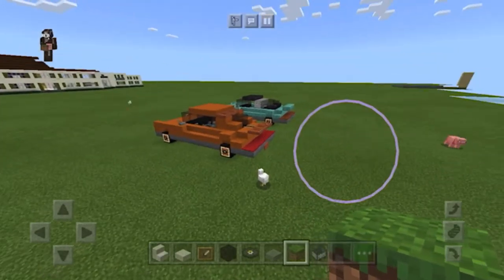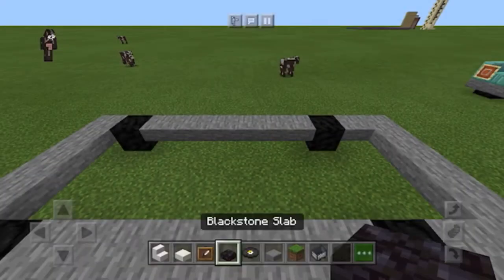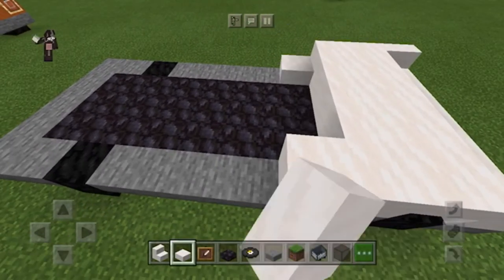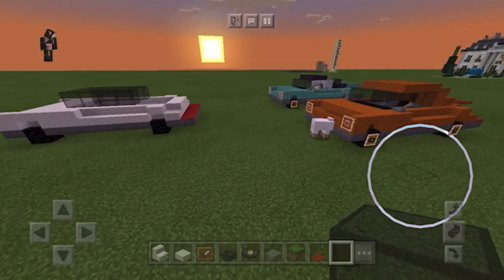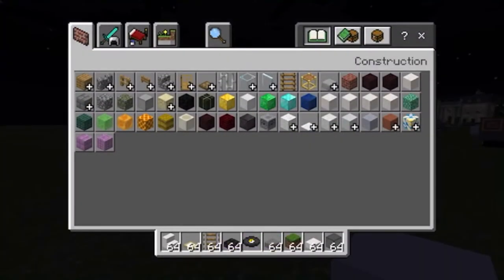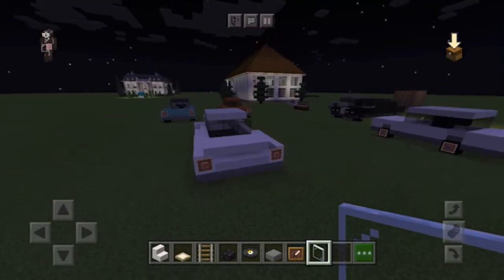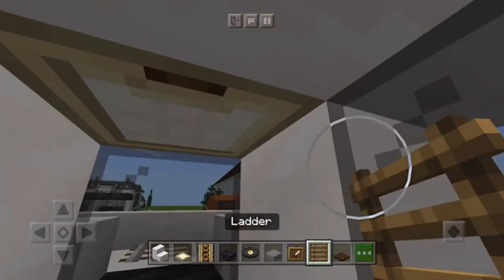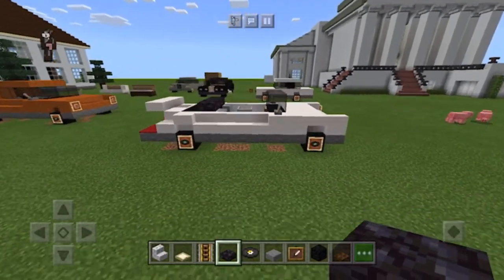How to build a PORSCHE in Minecraft!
I’ll show you in this Minecraft Pocket Edition tutorial how to make one of Stuttgart’s most prized cars: the classic Porsche 911. This is my first tutorial so I apologize for the poor quality but I hope you enjoy it enough for me to make some more higher quality tutorials!